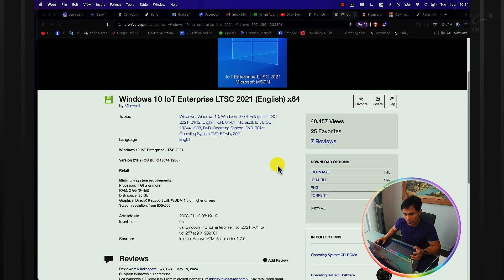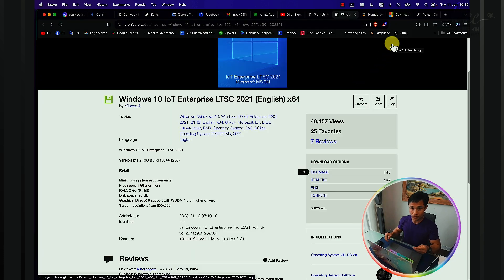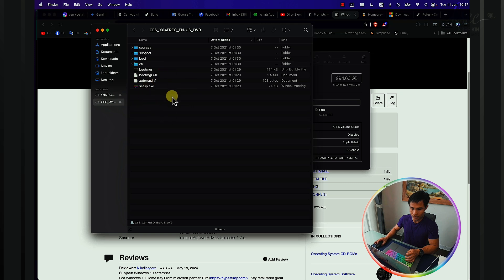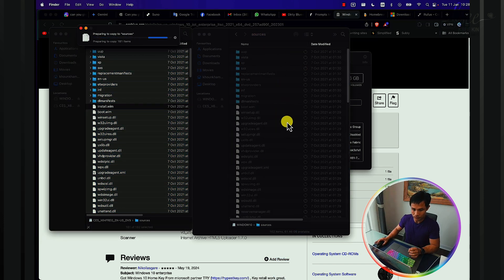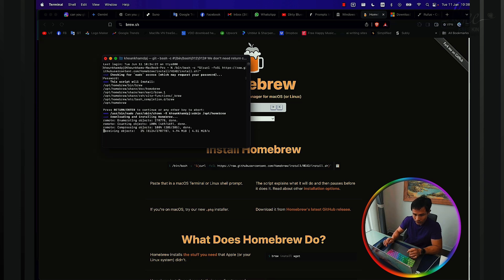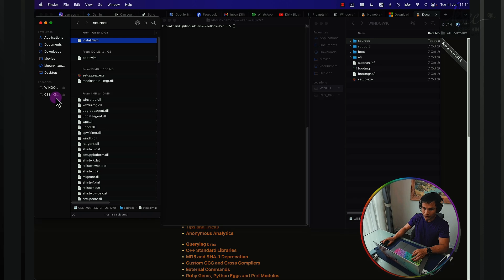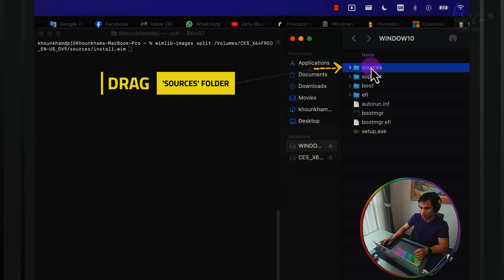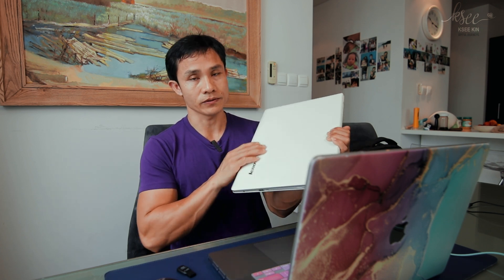How to Create a Bootable Windows10 USB on Your Mac: Easy as 1, 2, 3 [2024]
Struggling to create a bootable Windows 10 USB drive on your Mac? Join us as we simplify the entire process, from downloading the ISO file to splitting the "install.wim" file, all the way to preparing your USB drive for seamless installation. Say goodbye to confusion and hello to a hassle-free experience!
💥 Downloading the ISO File
First, we need the Windows 10 (or 11) installation files. You can download the ISO file directly from Microsoft's website, or from other trusted sources.

💥 Preparing the USB Drive
Once you have the ISO file, connect your USB drive to your Mac. Open Disk Utility and format the drive as MS-DOS FAT. Give it a clear name like "Win10 or 11" for easy identification.
💥 Copying Files
let's mount the downloaded ISO file. Copy all its contents except the "sources" folder onto your USB drive.

💥 Splitting the "install.wim" File
The "install.wim" file within the "sources" folder might be too large for the USB drive. We'll need to split it into smaller chunks. To do this, we'll use a tool called "wimlib." We'll download and install it using Homebrew

💥 Using wimlib
Once "wimlib" is installed, open Terminal. Here's the command you need to type: wimlib-imagex split [path to install.wim from mounted ISO] [path to sources folder on USB drive]/install.swm 4000

💥 Explanation of the Command
  • Replace [path to install.wim from mounted ISO] with the actual location of the "install.wim" file within your mounted ISO.
  • Replace [path to sources folder on USB drive] with the actual location of the "sources" folder you created on your USB drive.
  • The number 4000 specifies the size of the split files in megabytes. You can adjust this based on your USB drive's capacity.

💥 Running the Command
Drag and drop the "install.wim" file into the Terminal window, then press space.
Next, drag and drop the "sources" folder on your USB drive, followed by "/install.swm" and the number 4000. Hit Enter to run the command.
This will split the "install.wim" file into smaller chunks that will fit on your USB drive. You can verify this by checking the "sources" folder on your USB drive – you should see the split installation files.

💥 Booting from the USB Drive (Next Video)
Now, your bootable Windows 10 USB drive is ready! In the next video, we'll demonstrate how to use it to install Windows 10 on another computer.
Stuff that I'm using:
✅ Macbook pro
✅ Macbook pro case